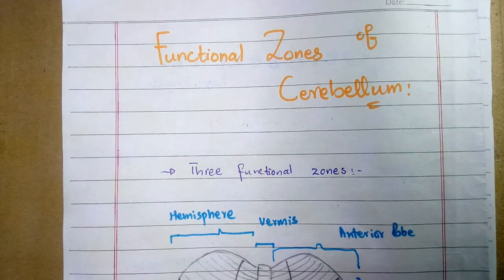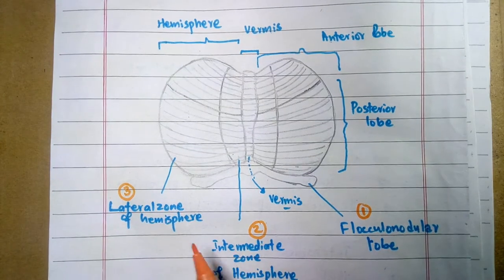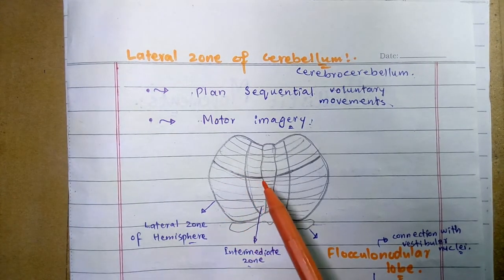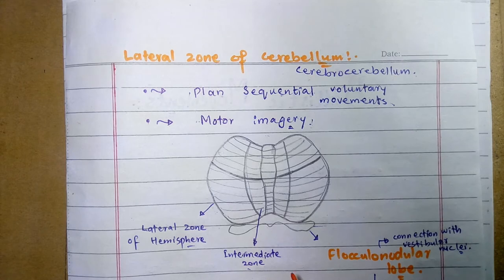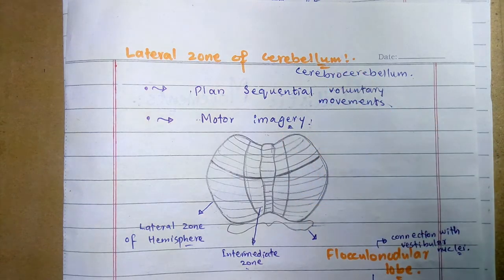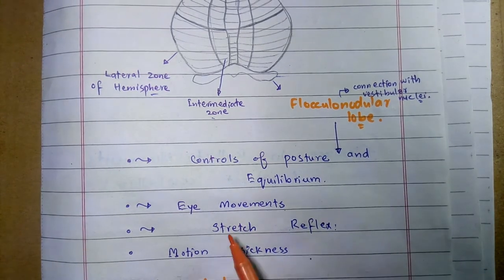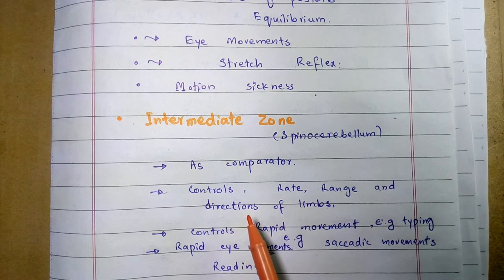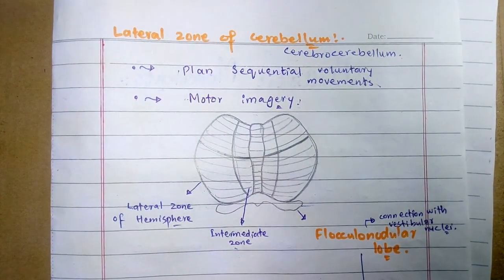Functinal Zones Of Cerebellum ; Functions of Lateral Zone, Intermediate Zone & Flocculonodular Lobe.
The three functional areas of the cerebellum  ; Lateral Zone, Intermediate Zone & Flocculonodular Lobe.
This Videon Explains The Major Functions Of These  Three Zones Of Cerebellum.